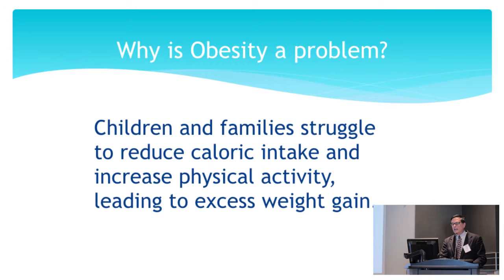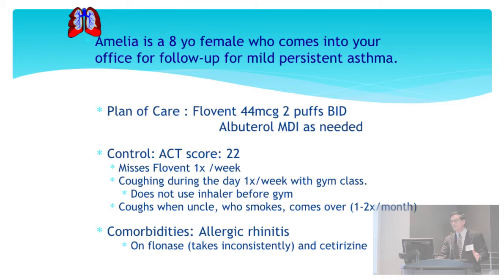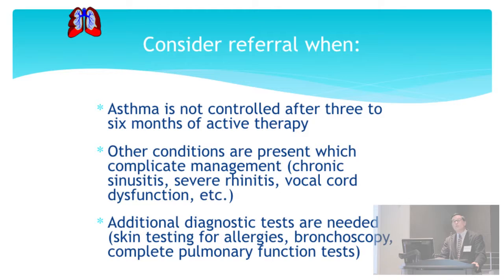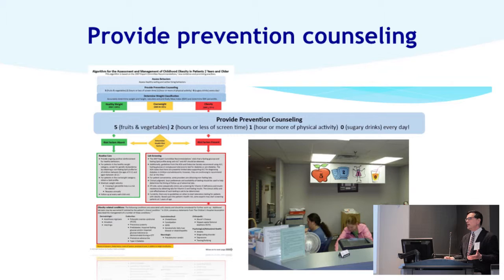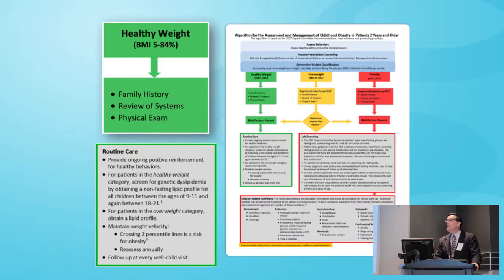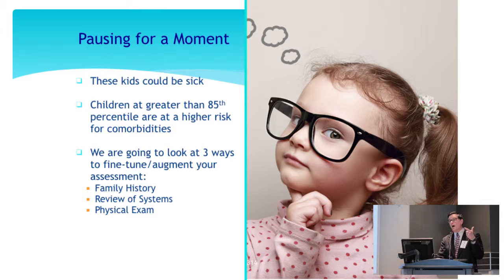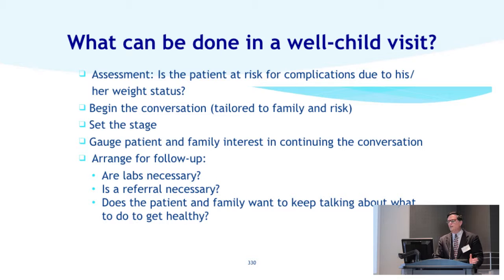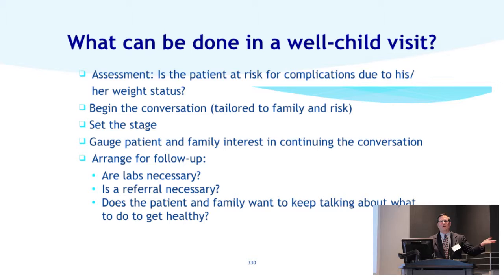Pediatric Obesity Conference: The New Obesity Algorithm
The New Obesity Algorithm: Bringing Treatment to Practice presented by Dr. Chris Bolling, MD